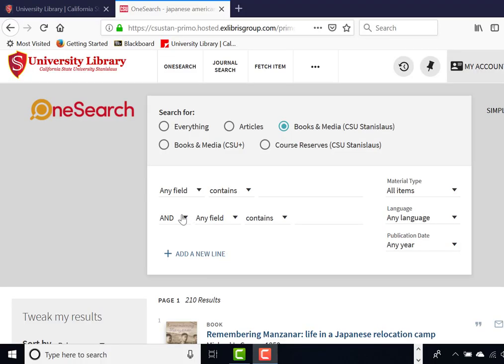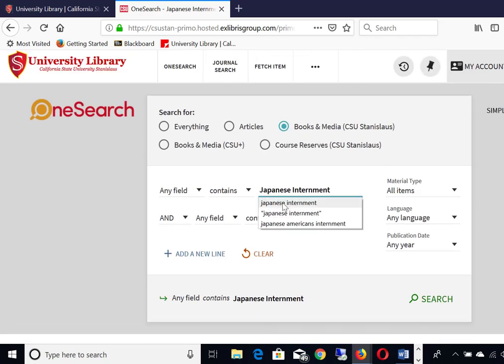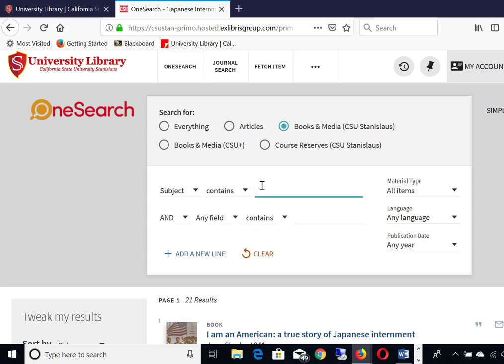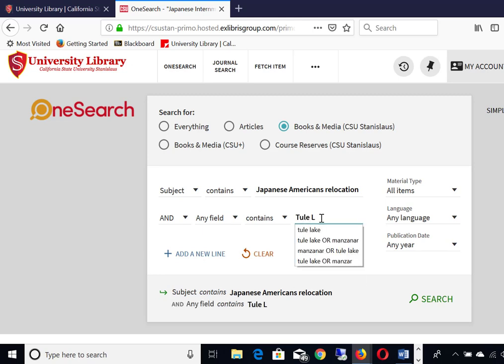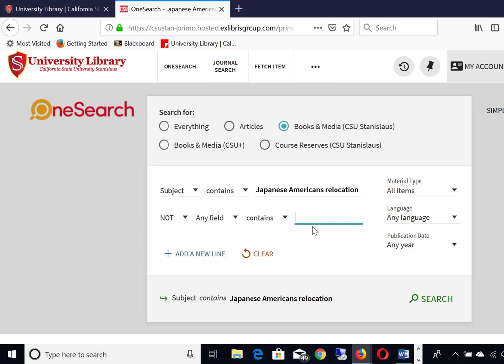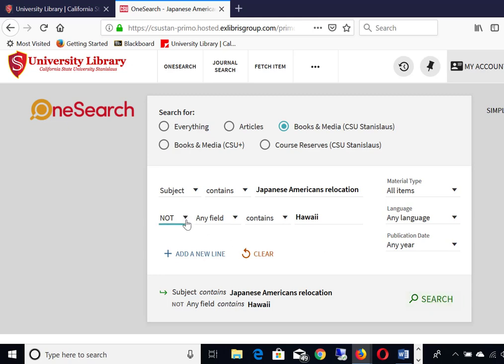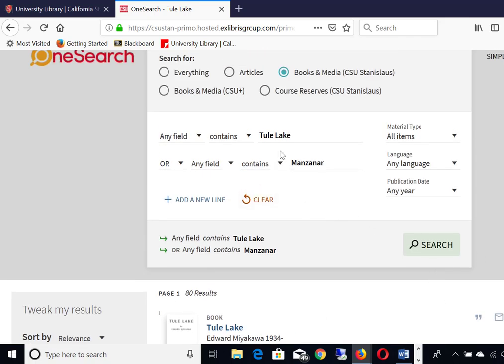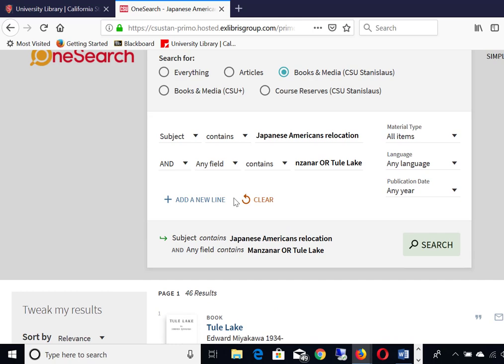OneSearch Boolean Connectors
The use of AND, NOT, and OR in the CSU Stanislaus Univeristy Library (Stan State) OneSearch Service